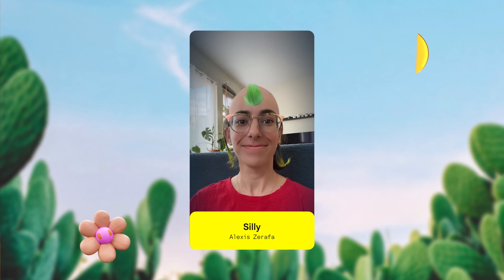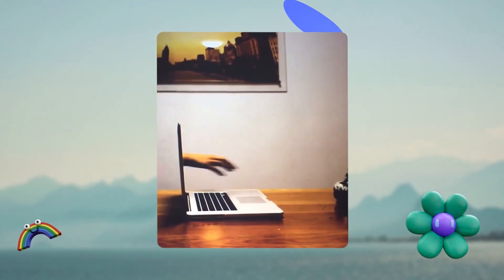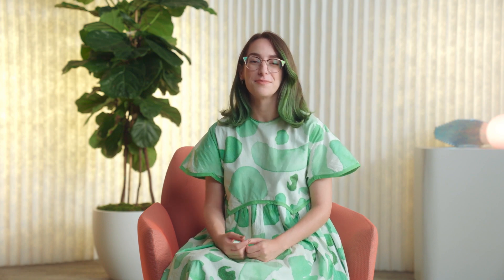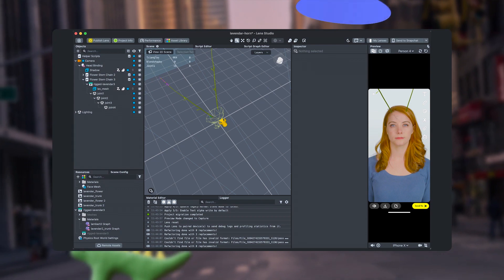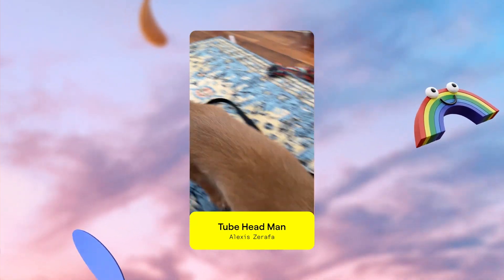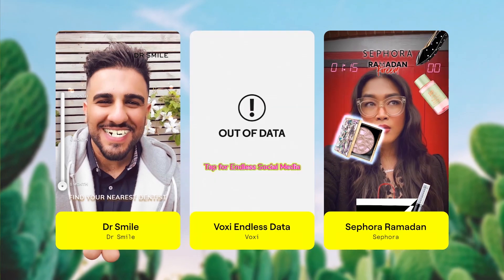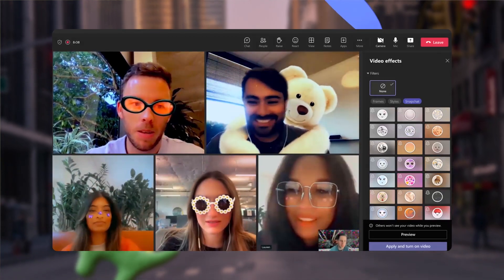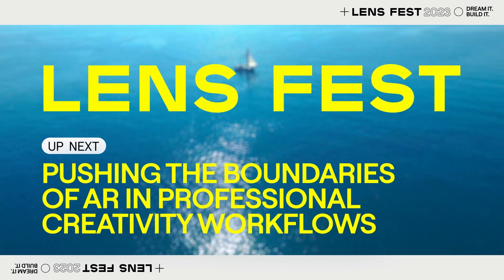Making AR Your Career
Alexis Zerafa, AR developer and mixed media artist, details her journey into augmented reality as a career, and offers best practices on how to start on your own path to working in AR.